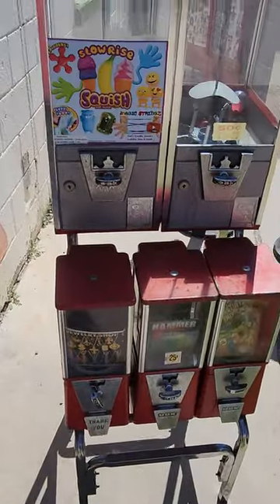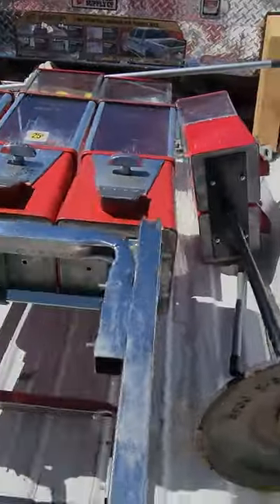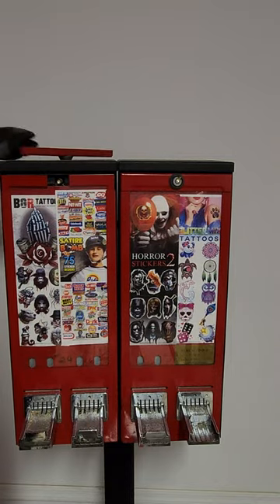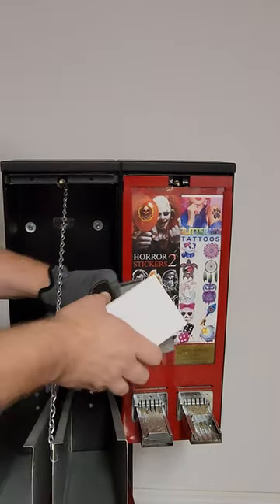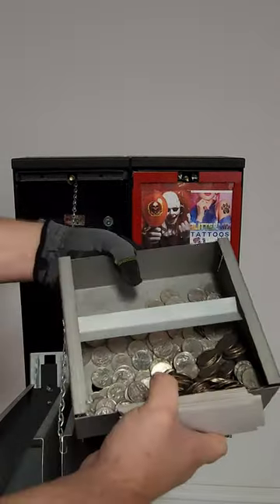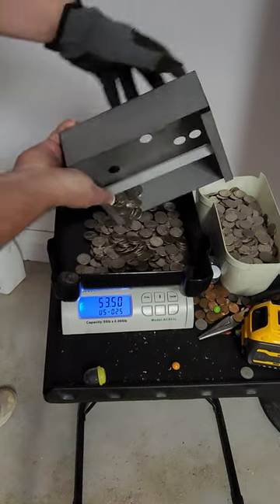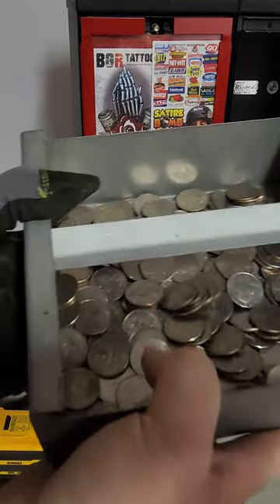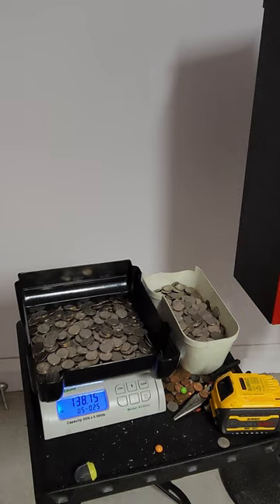This Abandoned Vending Machine Was FULL OF MONEY 2!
This Abandoned Vending Machine Was FULL OF MONEY!